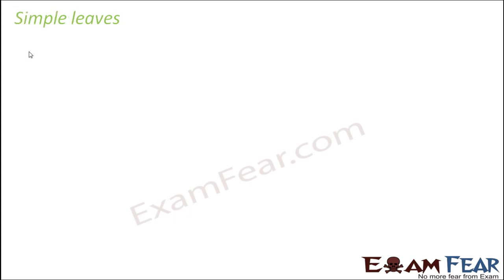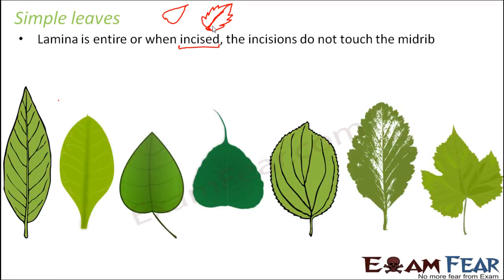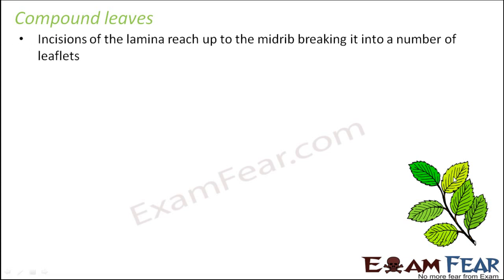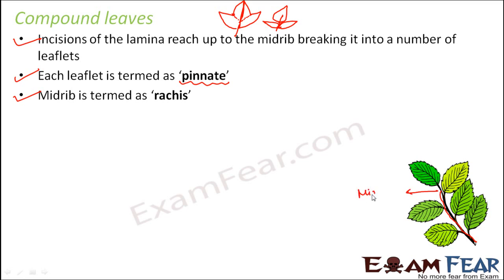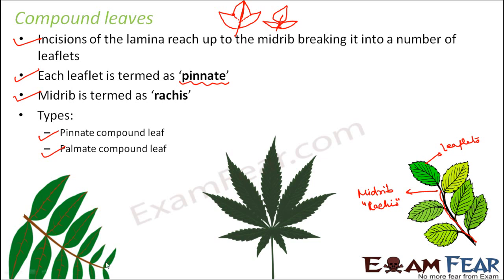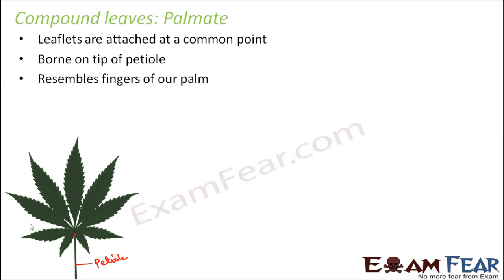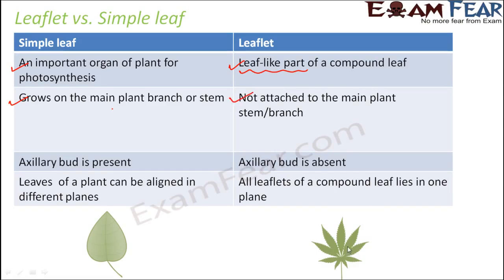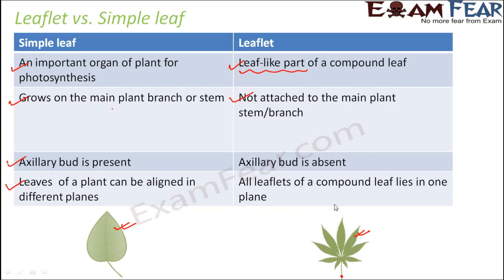Biology Chapter 5 Morphology of Flowering Plants part 16 Types of Leaves Simple, Compound CBSE clas